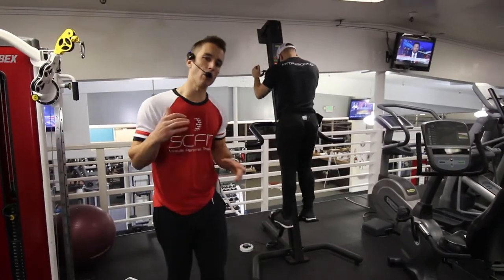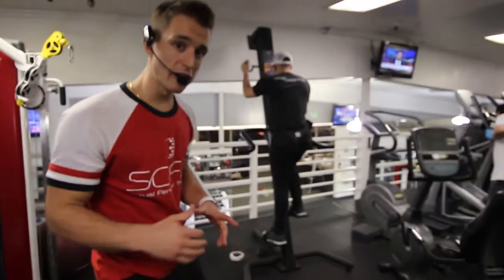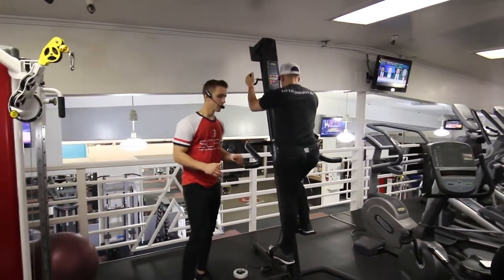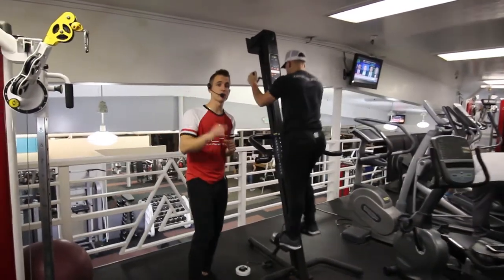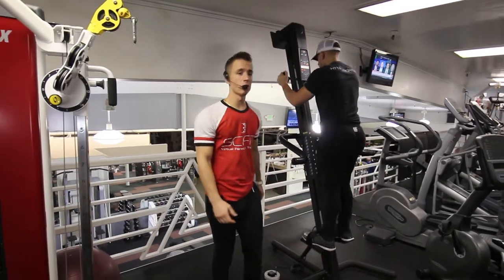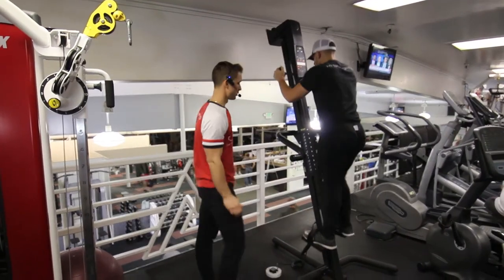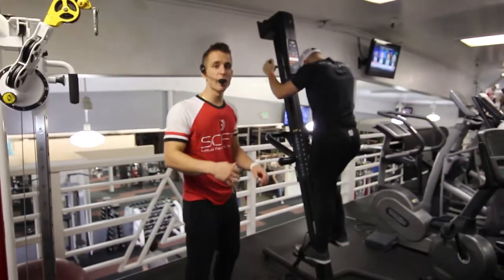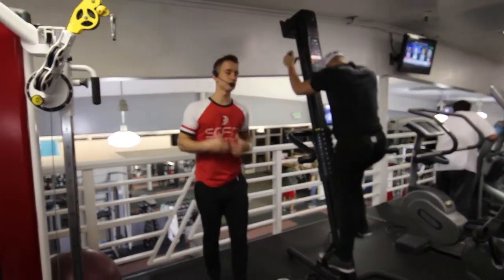♦️ Versa Climber Iso Right Partial 100